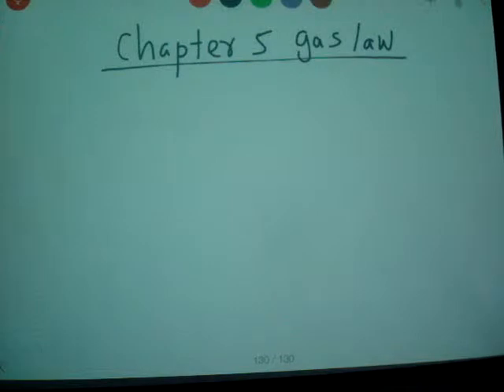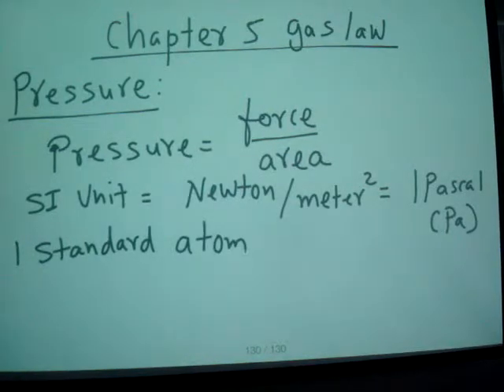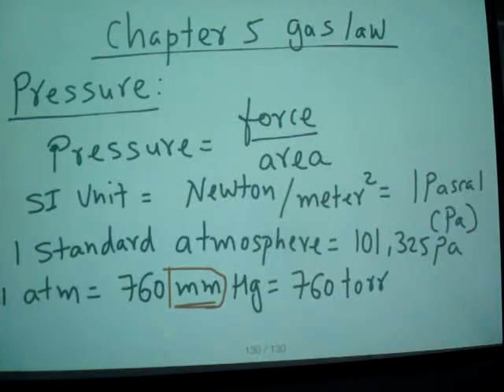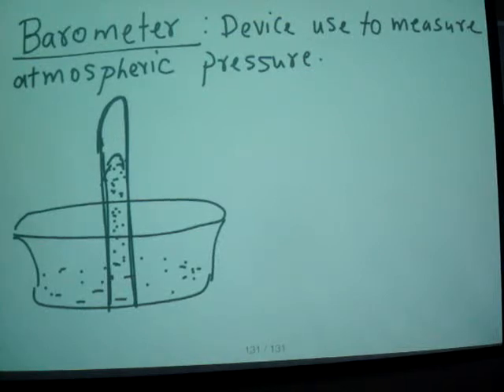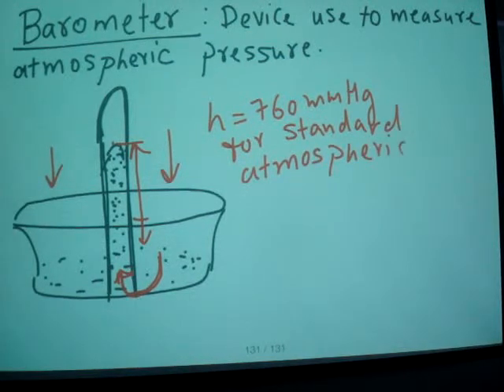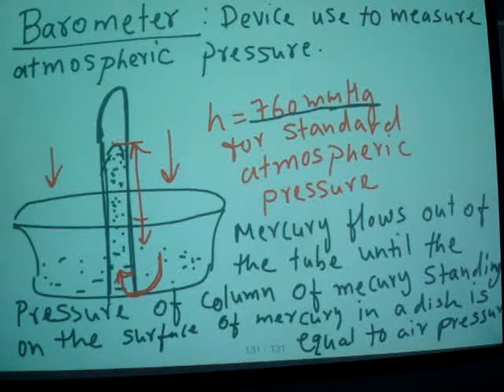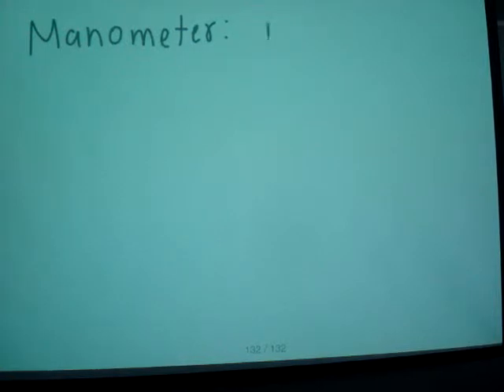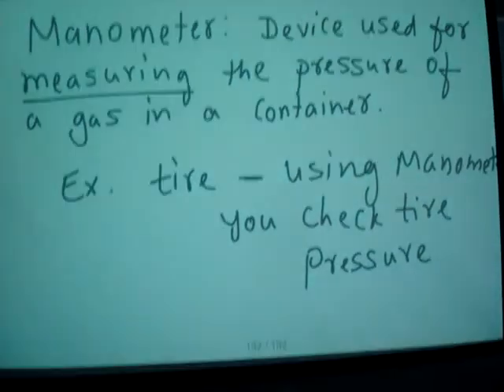define pressure, barometer and manometer